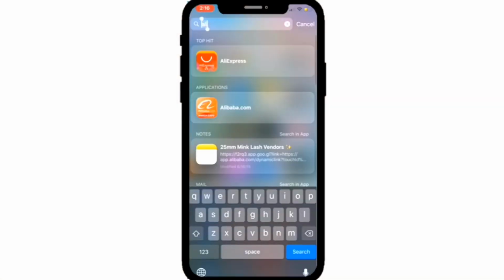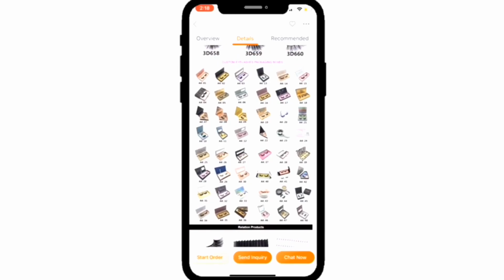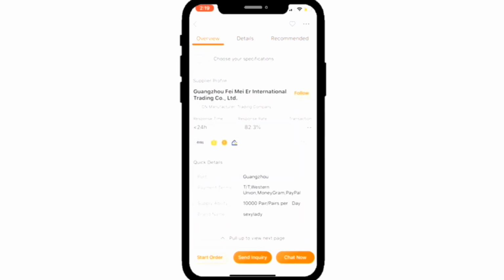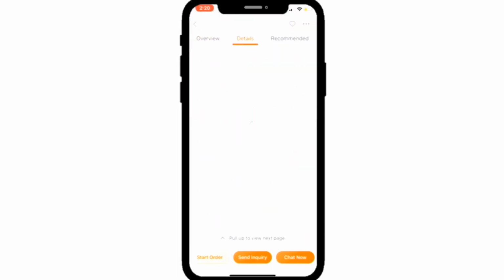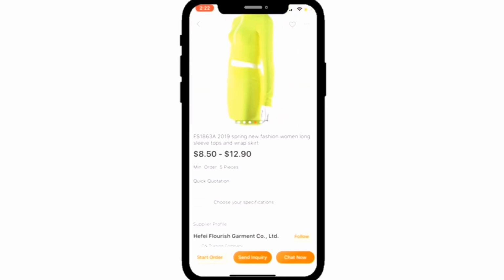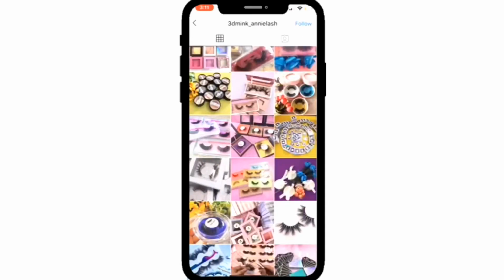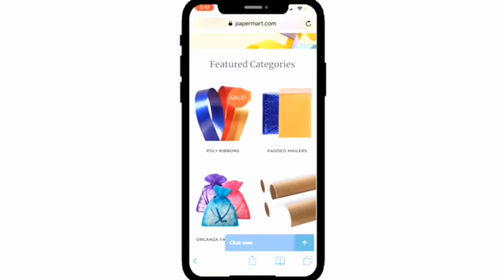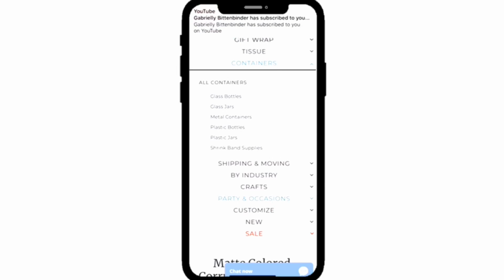Ep. 11 HOW TO FIND A VENDOR (Lashes, Clothes + More) | LIFE OF AN ENTREPRENEUR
FAQ
Age: 20
Height: 5’3
Location: Houston
Camera: Cannon g7x